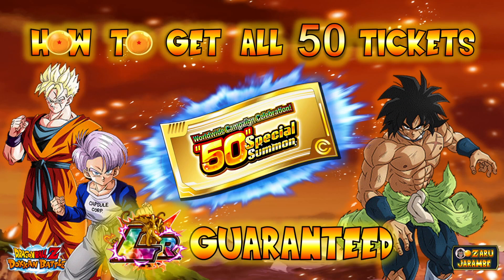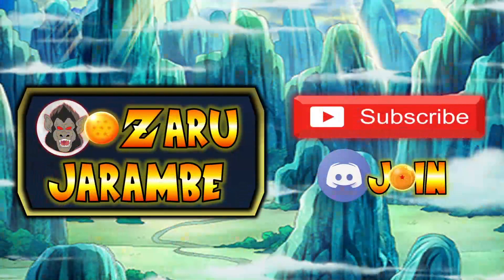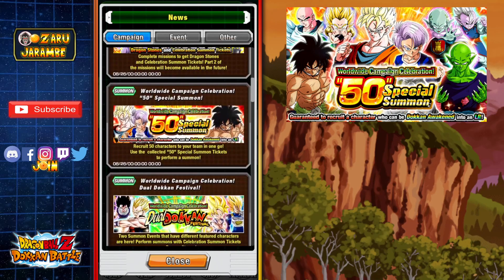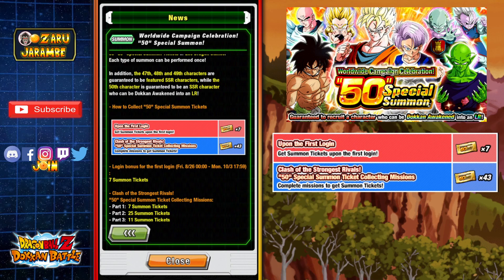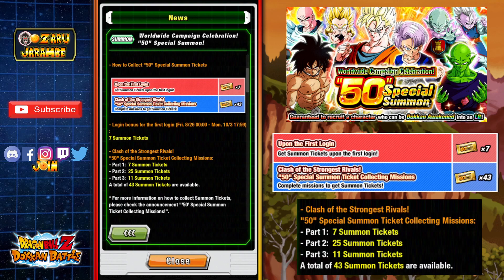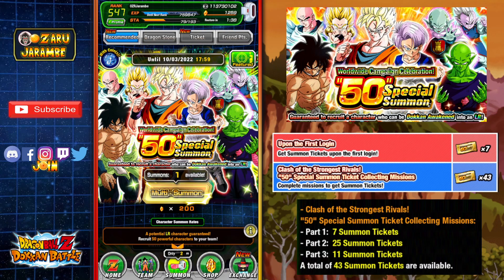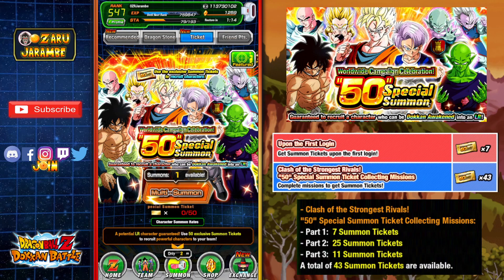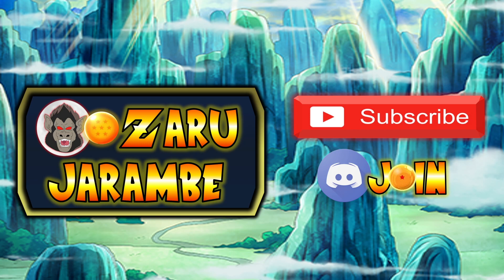DON'T MISS OUT!!! HOW TO GET ALL 50 TICKETS FOR GUARANTEED LR SUMMON - WORLDWIDE CELEBRATION 2022!!!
The 2022 Worldwide Celebration Campaign is now live on the JP and Global side of Dokkan Battle! Over the course of the celebration, we have the opportunity to collect 50 tickets which allow you to perform a free mutli-summon with a guaranteed LR unit! This video goes over where to get all 50 tickets so you don't miss out!